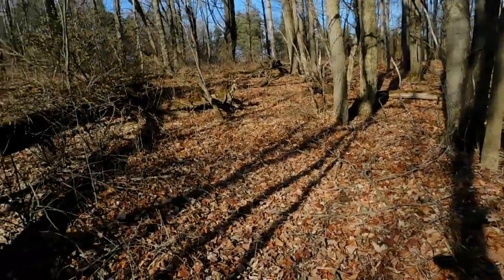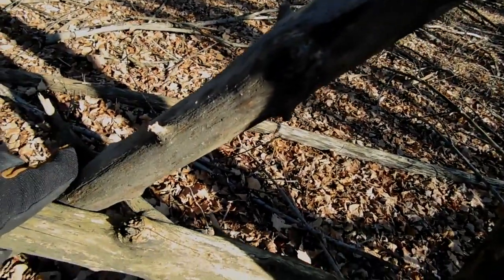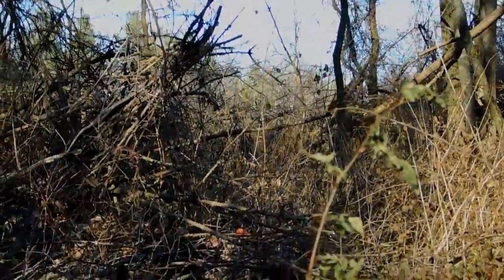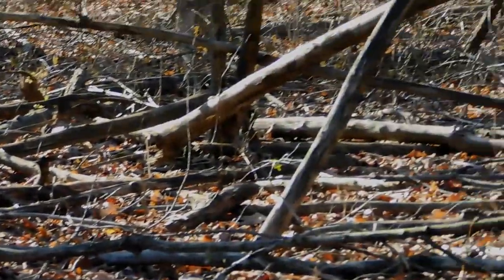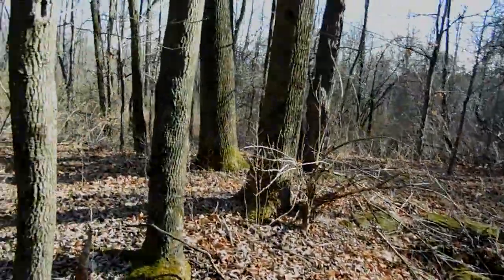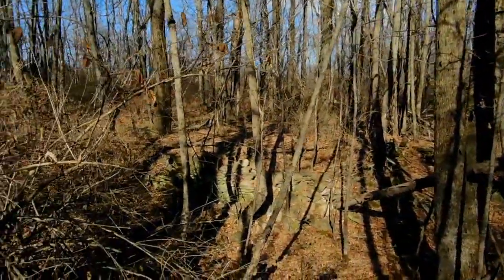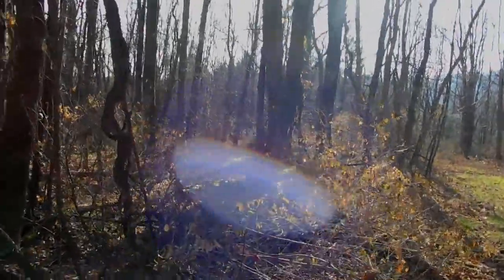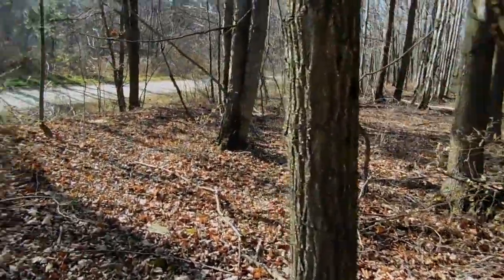BACK IN THE GRAVE YARD OF TREES WITH A POSSIBLE ANCIENT STONE STRUCTURE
I go back and find the area with all the trees that seem to have been dragged into the area and come across an old foundation of what was once a farmers house or ancient Giant's structure..